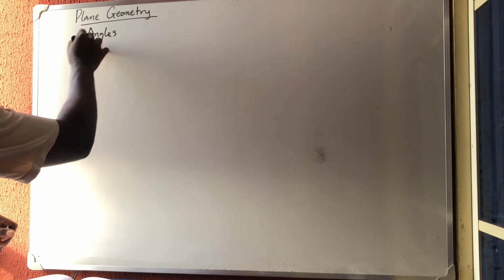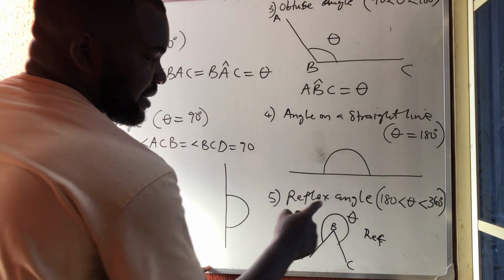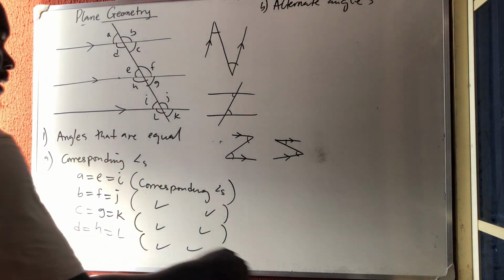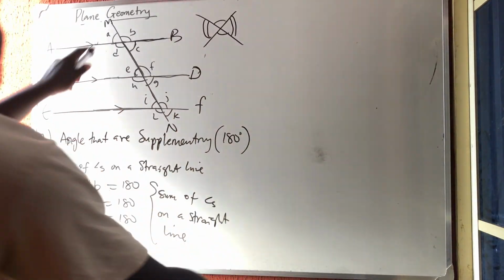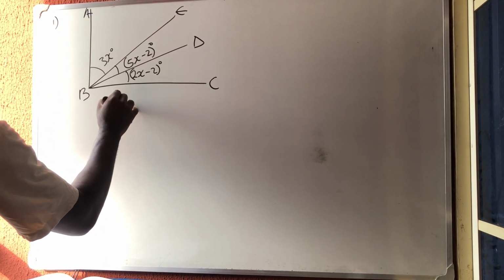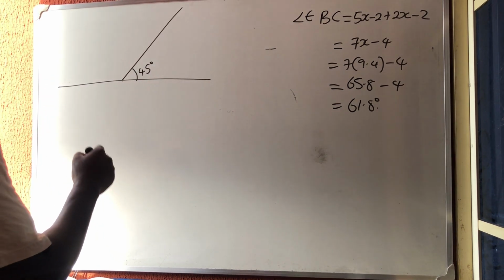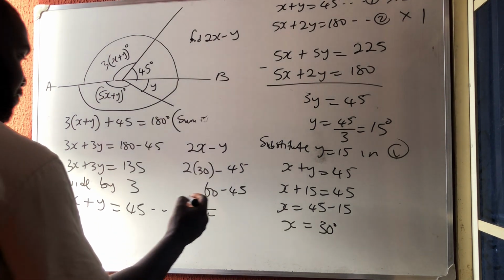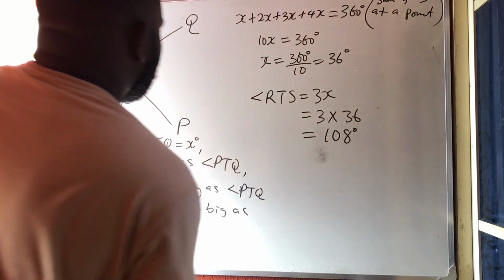Plane Geometry | Properties of angle on parallel lines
Plane Geometry part | Properties of angle on parallel lines

This video will teach you how to identify angles formed between parallel and transverse lines
1. Equal angles
a) vertically opposite angles
b) corresponding angles
c) alternate angels

2. Supplemental Angeles (sum to 180)
a) sum of angles on a straight line
b) sum of angles in a triangle
c) allied angles

3. Angles that sum to 360
a) sum of angles at a point
b) sum of angles in a quadrilateral